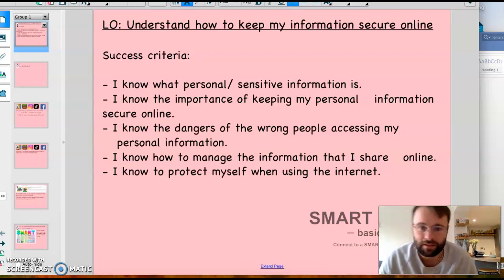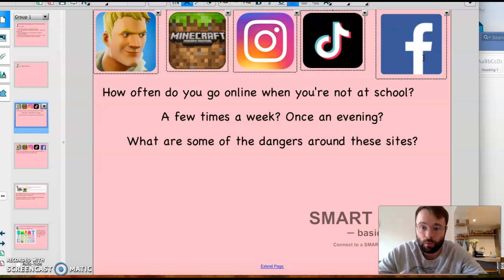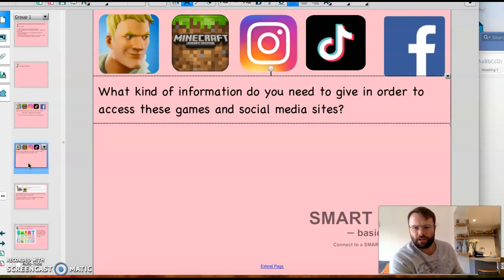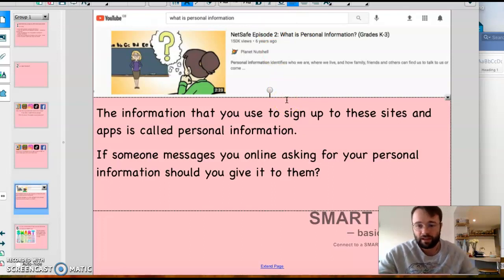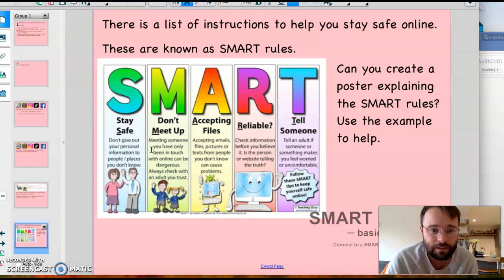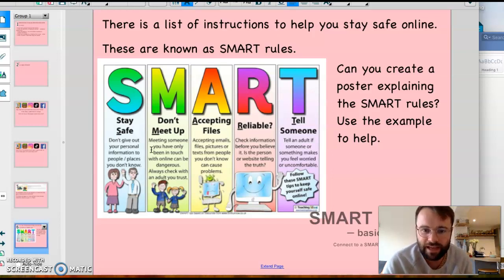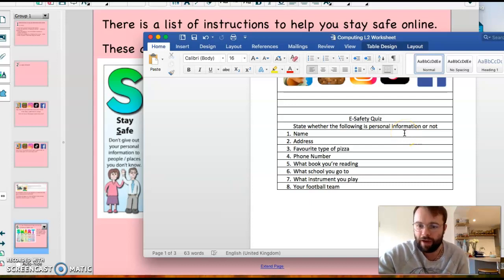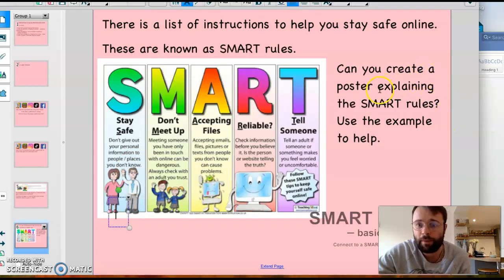Computing Lesson 2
Understanding how to keep my information secure